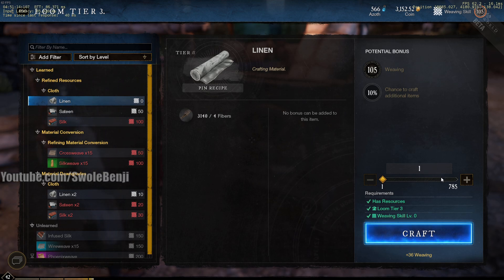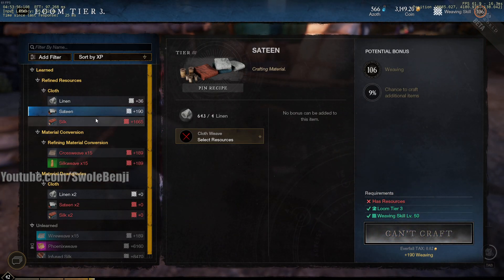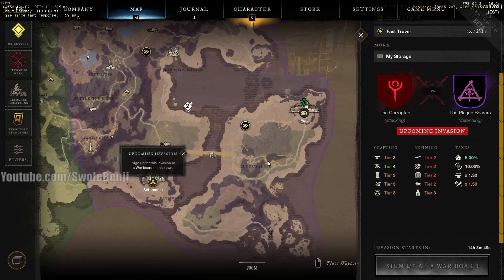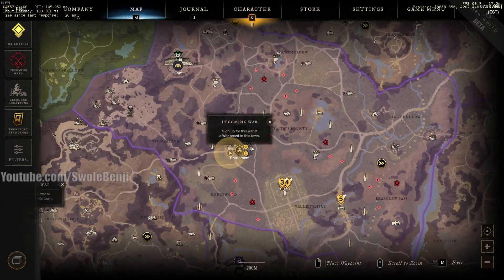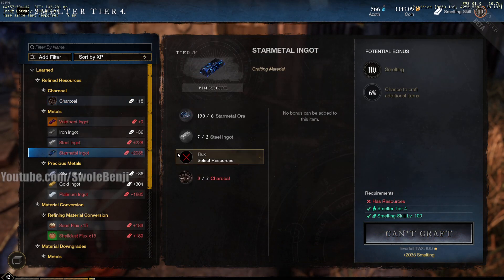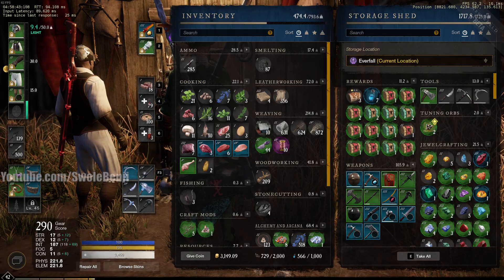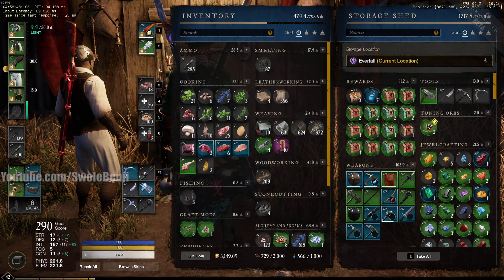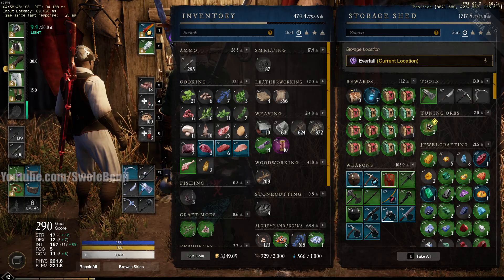How Refining works in New World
In New World you can take raw materials and refine them into a different product. In today's video I explain how exactly refining works and why you should be doing it. It's quite simple and can amplify your profits over just selling the raw materials. This is totally worth leveling and will be one of the things I rush to max out first thing.

I can see it now. Max level refiners will be able to buy out the market, refine the materials, then flip the items for a huge profit. This is absolutely something you're going to want to do as soon as possible.